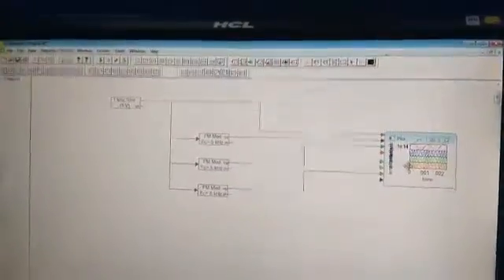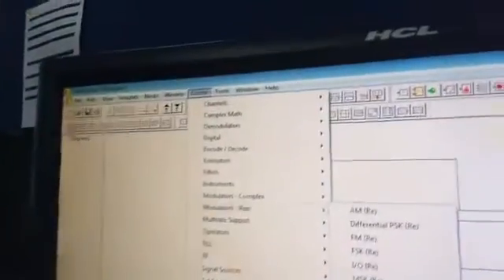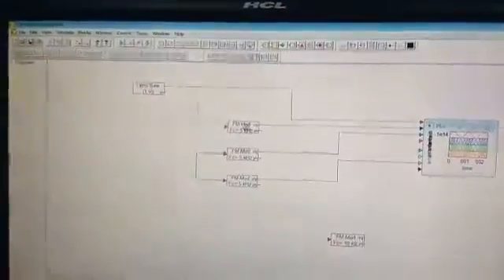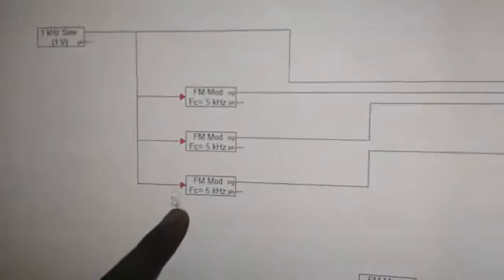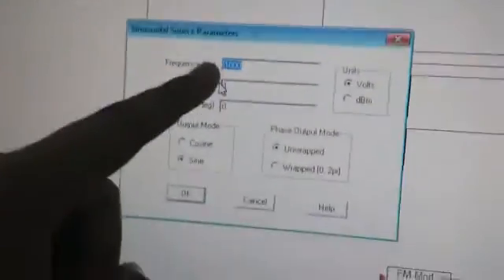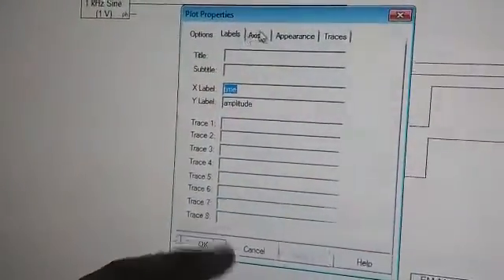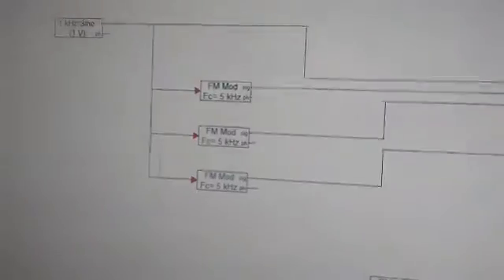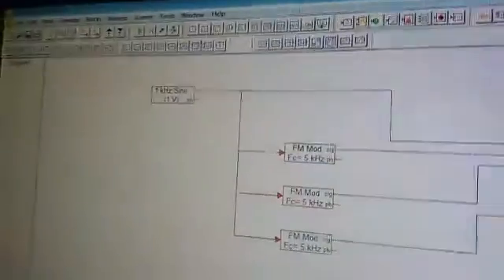Commsim FM modulation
After seeing AM modulation using commsim here is FM modulation !